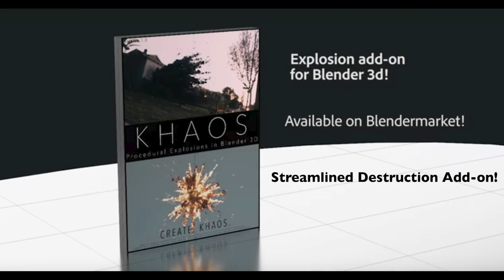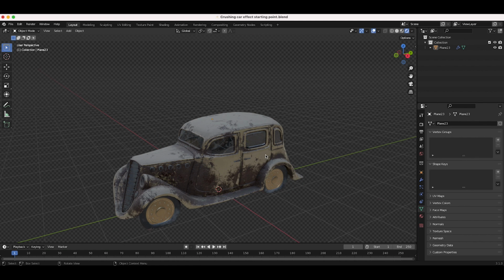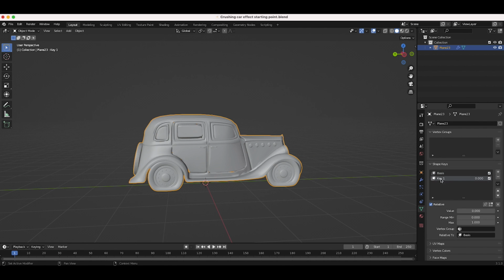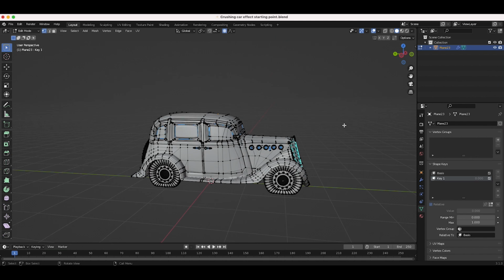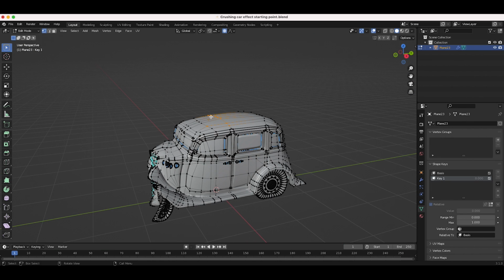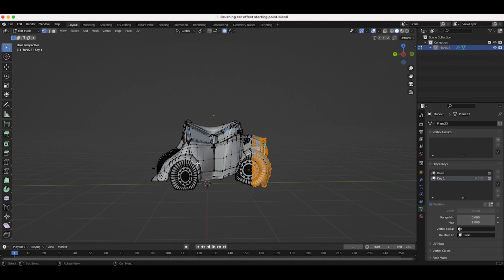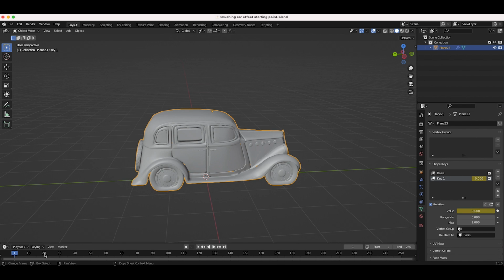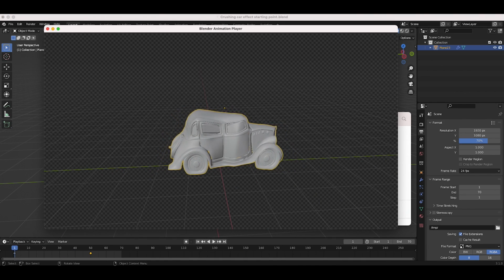How to Crush Objects in Blender 3d: Hollywood VFX in Blender (Chronicle Movie FX)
Hey Everyone. In this video I show how you can crush mesh objects in Blender 3d utilizing basic shapekey animation. This effect can be used to animate crushing metal and a variety of other effects if used creatively. We have destruction tutorials, vfx compositing tutorials, simulation tutorials, and vfx short films coming soon!